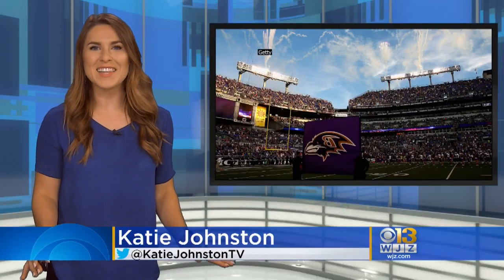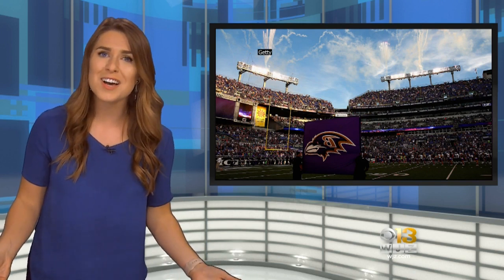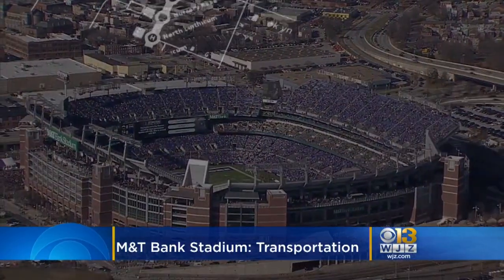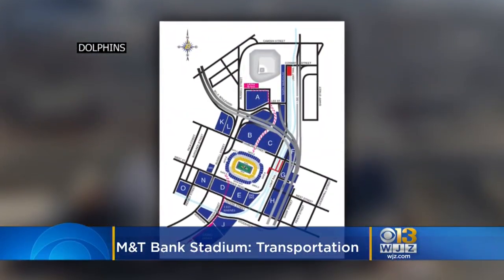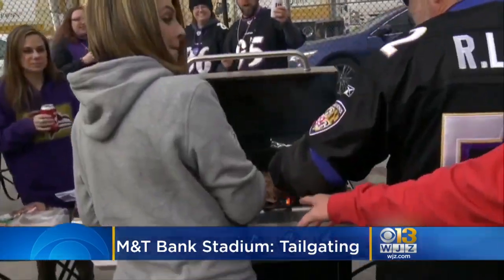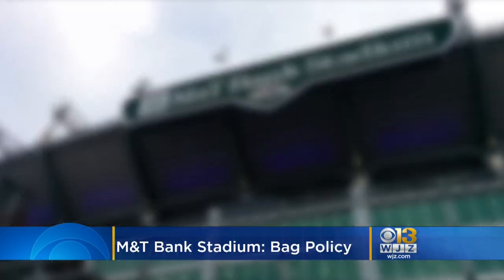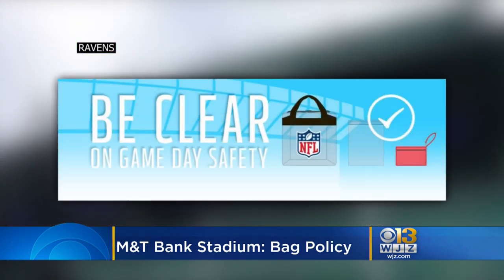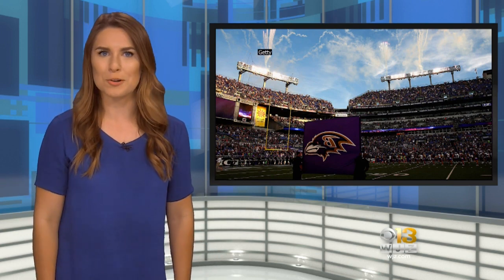M&T Bank Stadium Guide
Before you head out to M&T Bank Stadium to see the Baltimore Ravens, check out our guide to transportation, parking, tailgating, and bag policies. Katie Johnston reports.